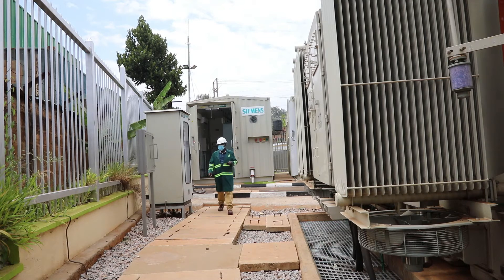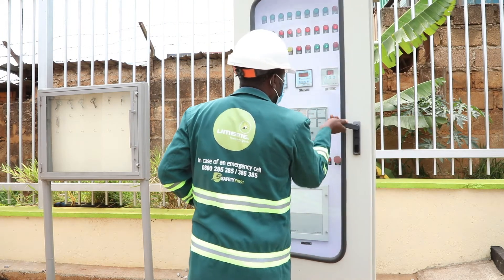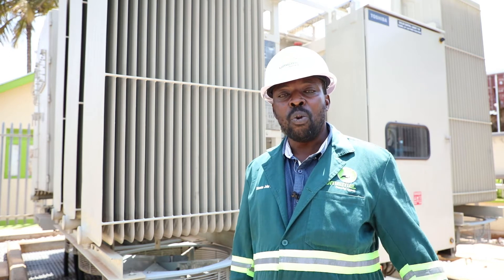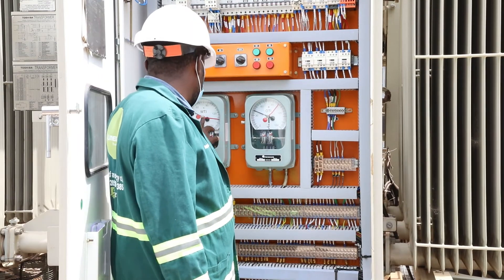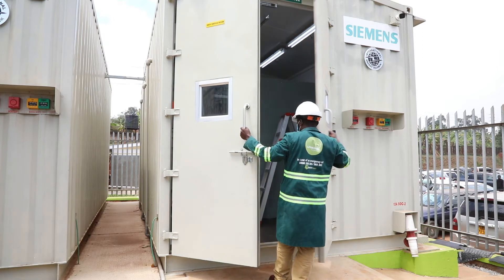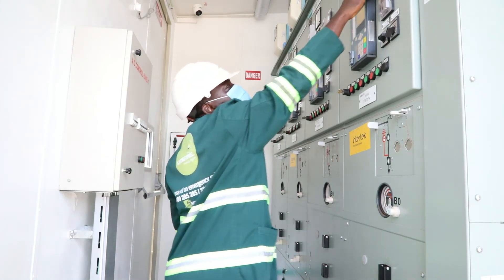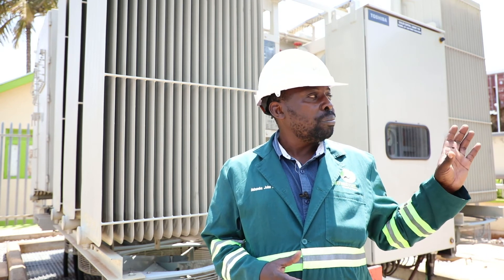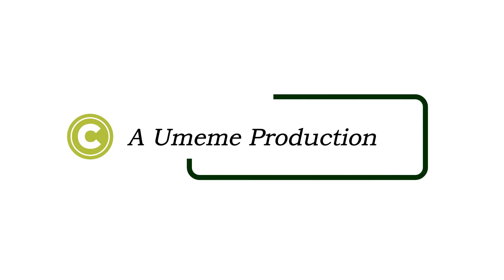Nakawa Substation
Umeme has built a new Substation in Nakawa to mitigate the problem of power instability in the area. The rapid growth had overburdened the distribution line from the Lugogo Substation hence necessitating a new one to accommodate the high electricity demand from the industrial parks, businesses and factories in Nakawa and the surrounding areas. Watch the video for more details.